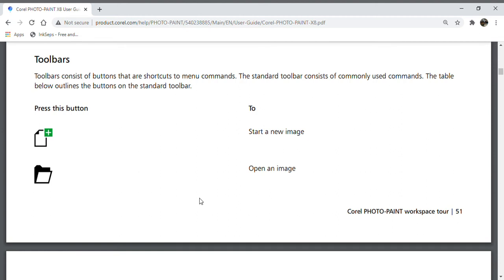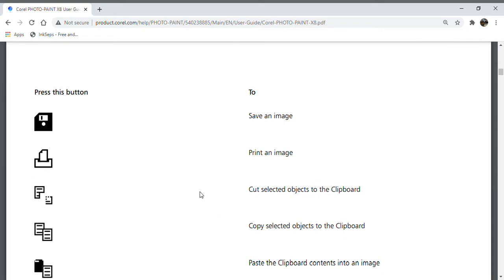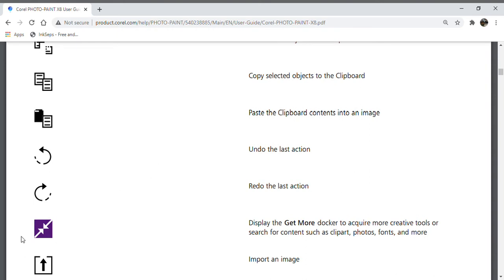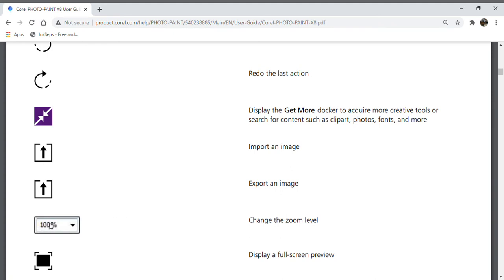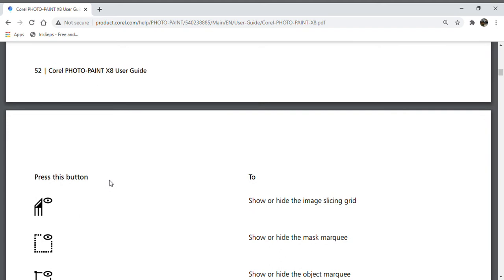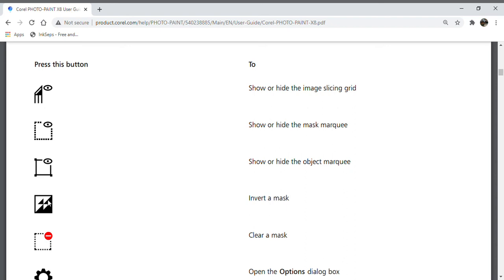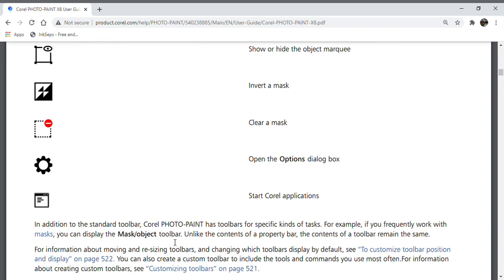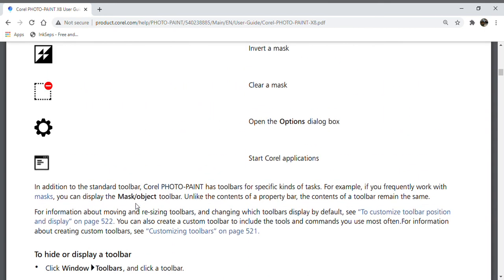Corel PHOTO PAINT - learn about the toolbar